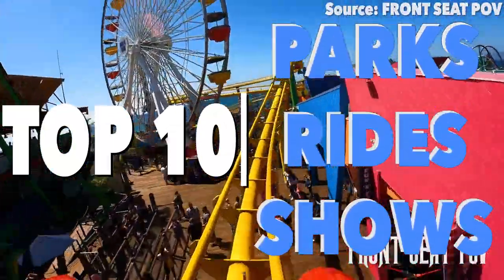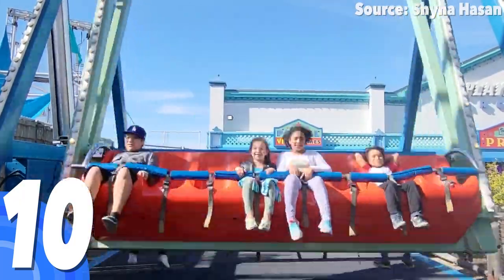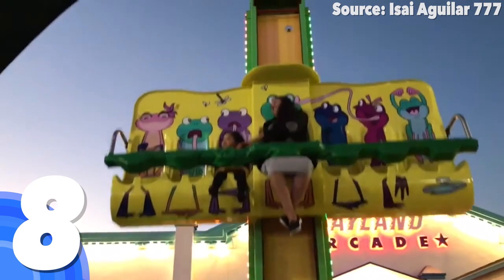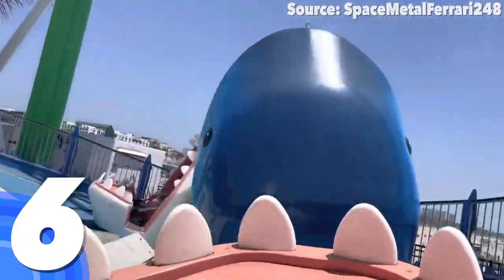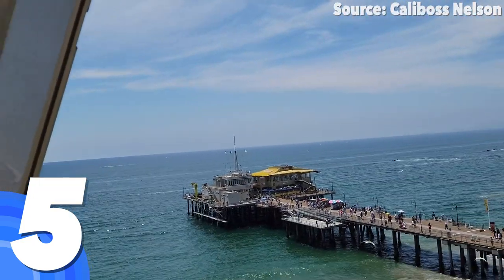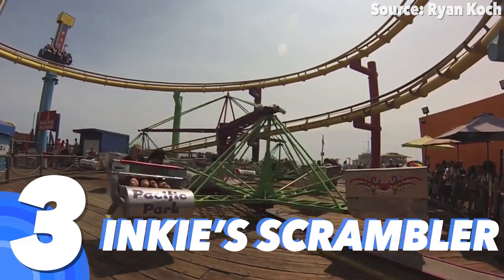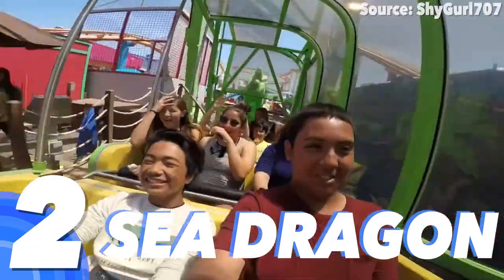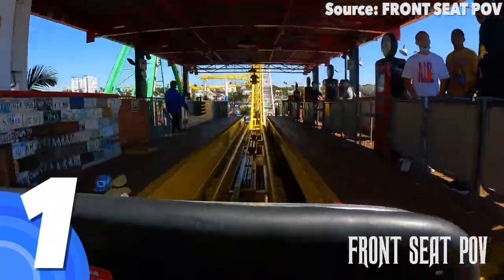Top 10 BEST Rides at Pacific Park (2023) | Santa Monica Pier, California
Here are our top 10 rides at Pacific Park at Santa Monica Pier in 2023, constructed from all of our opinions, people's reviews and research from the web. So I hope you enjoy the video and we would love to see your list down below :)
CHANNELS USED IN VIDEO
TIME STAMPS
Intro 0:00
Seaside Swing 0:04
Inkie's Air Lift 0:48
Frog Hopper 1:33
Sig Alert EV 2:19
Shark Frenzy 3:06
Pacific Wheel 3:52
Pacific Plunge 4:42
Inkie's Scrambler 5:30
Sea Dragon 6:13
West Coaster 7:00